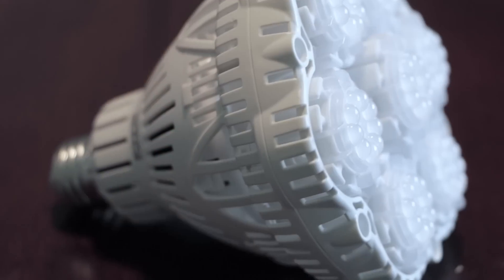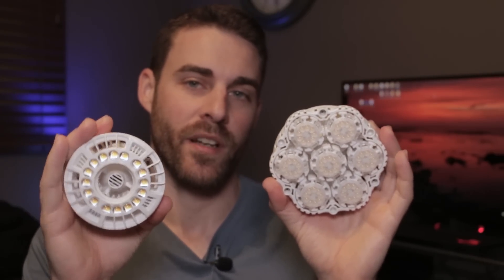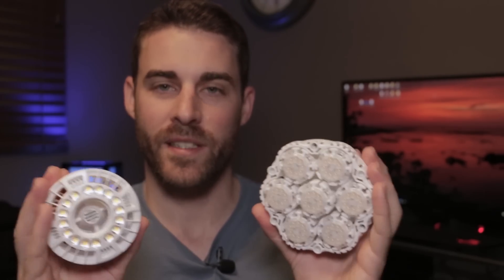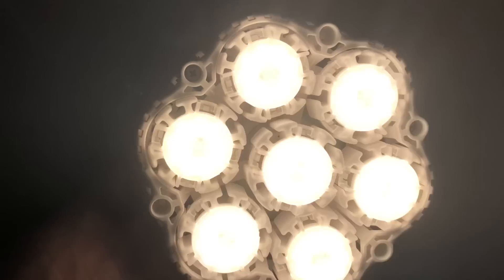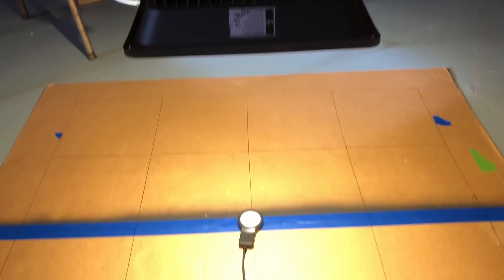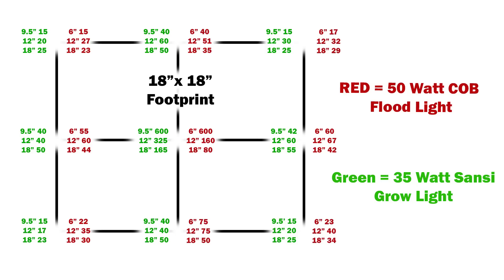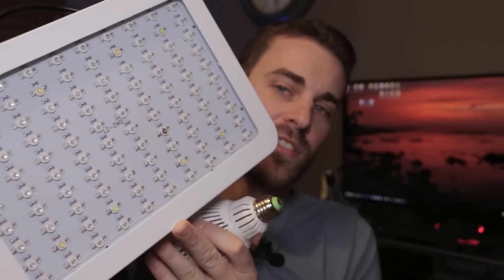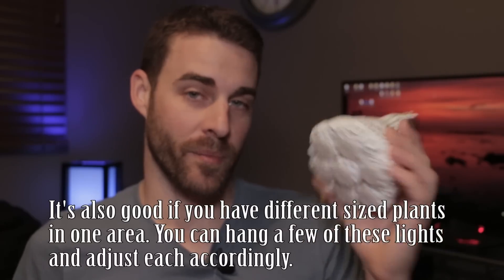Sansi 40 Watt LED Grow Light Review w/PAR Footprint (2018)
This grow light is new beginning 2018 sold on Amazon.
I compared this light to a 50 Watt COB LED floodlight that I have also used as a grow light. This Sansi light is better than that 50 watt floodlight based on light output and spectral quality. And it requires no fan, is smaller, lighter and uses less wattage for the same or better light output. Great for small grows where people want to be conservative without sacrificing light energy output. Instead of spending more money on one high wattage light, put that money into a few of these for better coverage than a smaller, higher wattage panel. A few of these will yield better results and use less power. You can also adjust them individually to accommodate plants that are different heights in the same grow space.